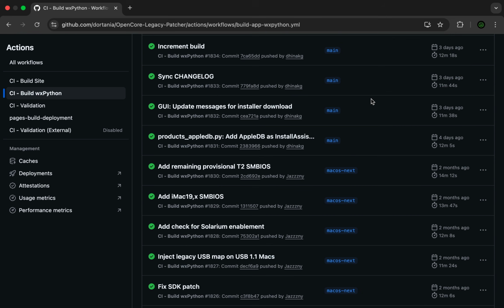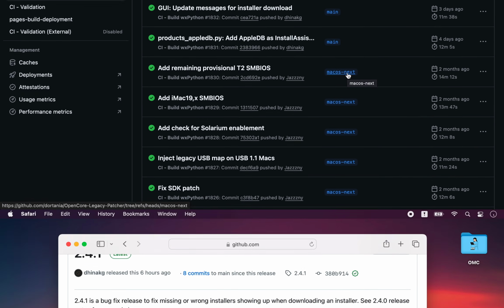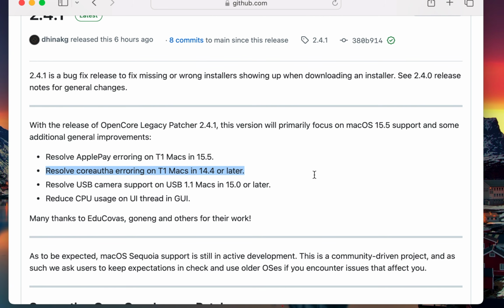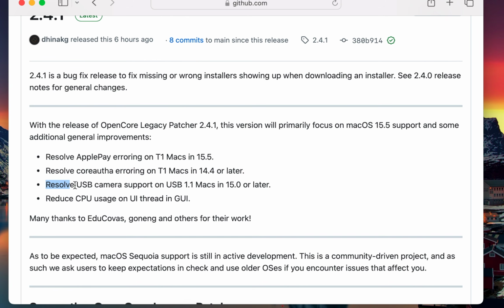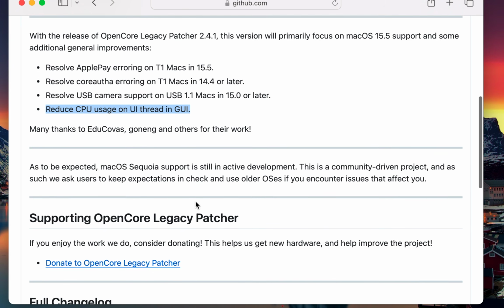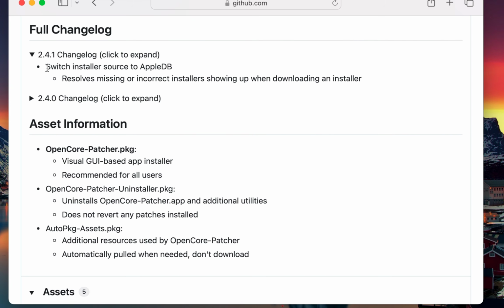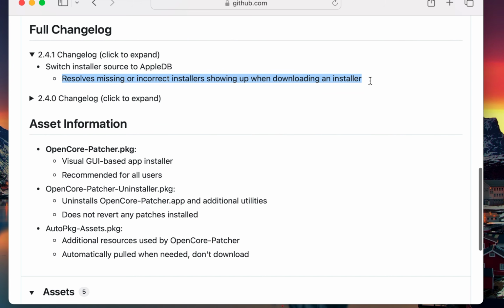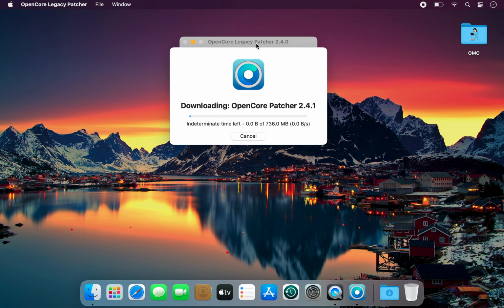OpenCore Legacy Patcher 2.4.1 – Should You Update? | OCLP 2.4.1 What's New 🔥🔥🔥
OpenCore Legacy Patcher has just released a brand-new update: version 2.4.1. In this video, I will guide you through the new features and explain why they are important.

A few days ago, I mentioned that the OCLP team had posted four new updates on their beta version page. As a reminder, if you are currently running or planning to install macOS Tahoe on an unsupported Mac, you should avoid those four updates, as they are not designed for Tahoe. The team is actively developing OpenCore v3.0.0 specifically for macOS Tahoe, which is listed on the beta page under the label "OS Next." If you'd like to learn more, I’ve included links to my previous videos in the description.

Today's release, version 2.4.1, is primarily a bug-fix update that improves support for macOS 15.5 and includes several general enhancements.

Key point of this video
OpenCore legacy Patcher, 2.4.1 What's new in this update